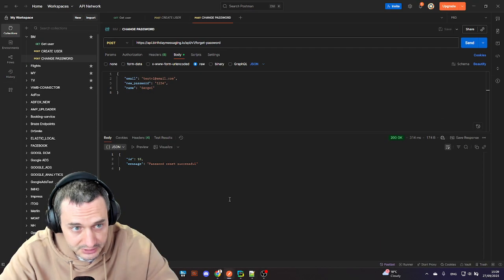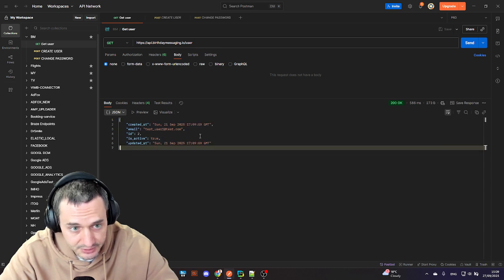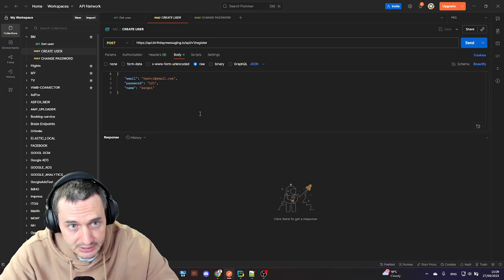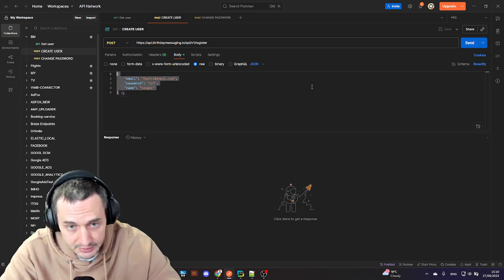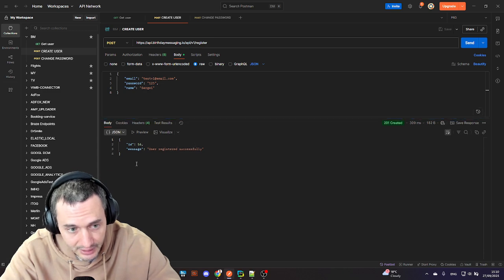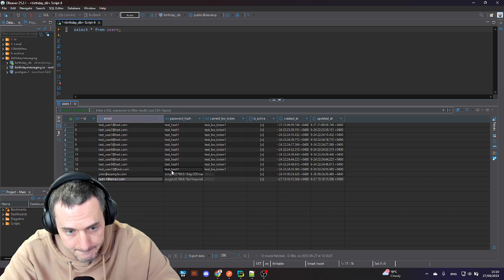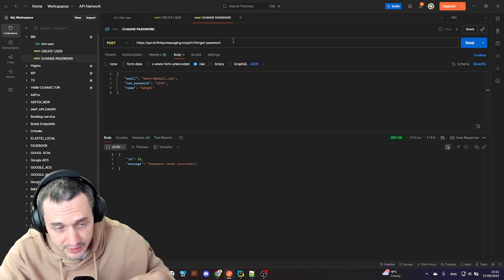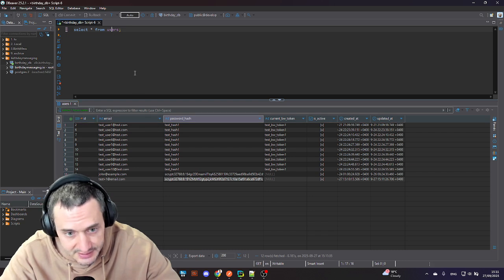BirthdayMessaging Legacy Restoration & Walkthrough FB Chrome Extension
BirthdayMessaging Legacy Restoration & Walkkthrough Sprint #1

🚀 Building a Back-End System with Agile Methodology

(Demonstrated by Sergei Dzeboev)

In this video, Sergei Dzeboev demonstrates the restoration of the BirthdayMessaging legacy system and walks through the Facebook Chrome Extension in action.

Here’s what you’ll see step by step:

📊 Rebuilding the user table and seeding it with test data

🔄 Adding endpoints to retrieve, create, and update user information

🔒 Implementing a password reset feature for account security

🔴 Setting up an automated deployment pipeline for smooth updates

👥 Connecting everything with the BirthdayMessaging Chrome Extension for Facebook

💡 Think of this as restoring a classic car: Sergei fine-tunes the engine (back-end), adjusts the gears (endpoints), and polishes the exterior (Chrome Extension) to bring BirthdayMessaging back to life.

This walkthrough is part of our journey to revive and expand BirthdayMessaging, making it an essential tool for authentic birthday connections across Facebook.